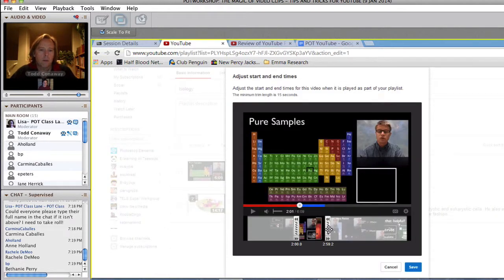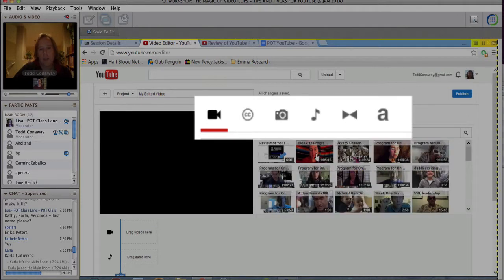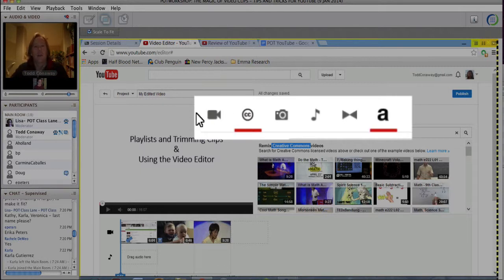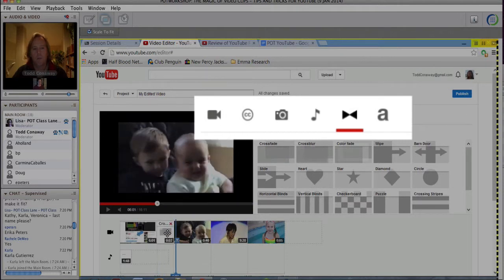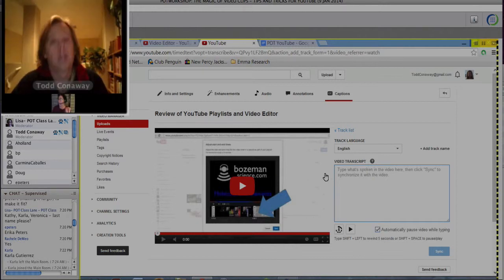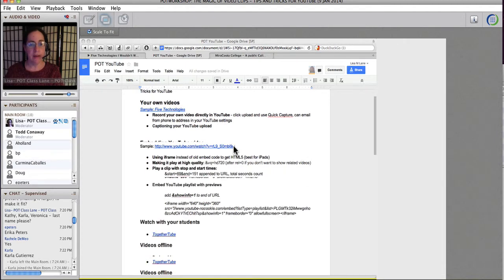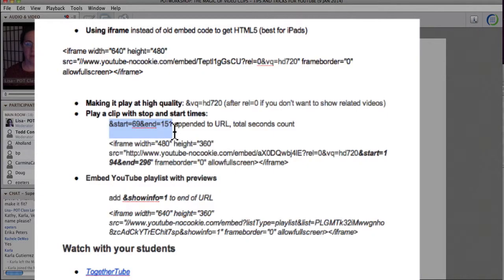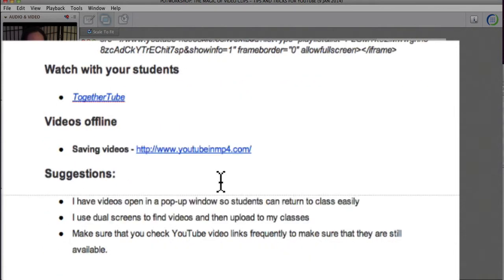POT workshop 9 June 2014: Magic of YouTube Clips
Todd Conaway and Lisa M Lane go over cool ways to use YouTube playlists and clips for your classes.